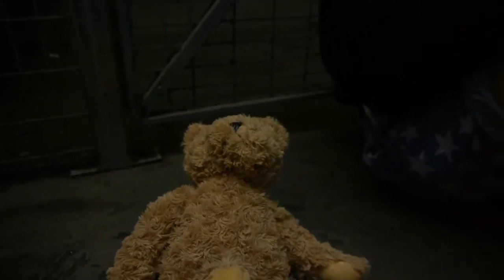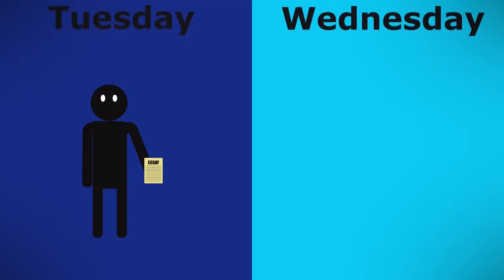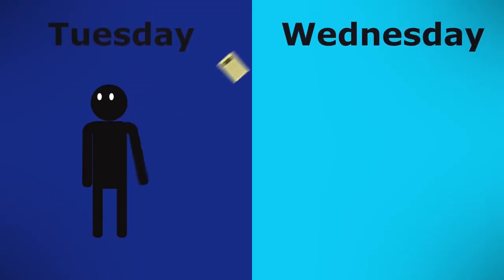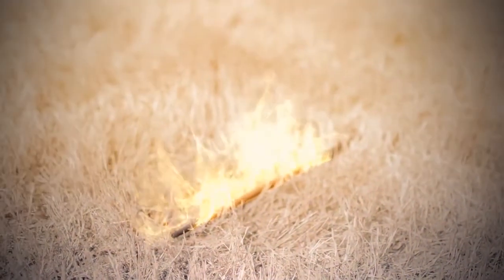Derek Walker | Filmmaker Reel 2020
After all this time, I've finally created a new film reel! It's probably not as professional as it should be, but boy did I have fun making it!